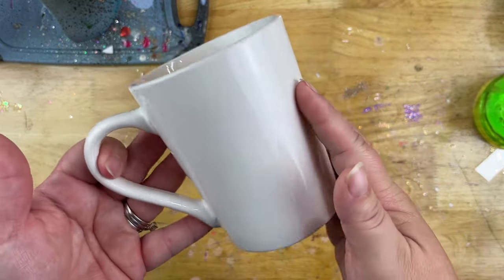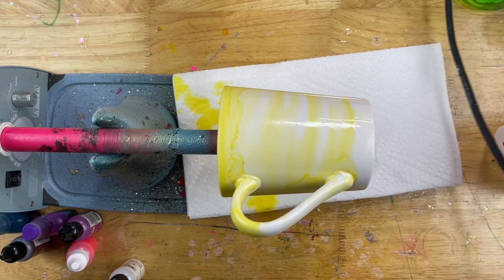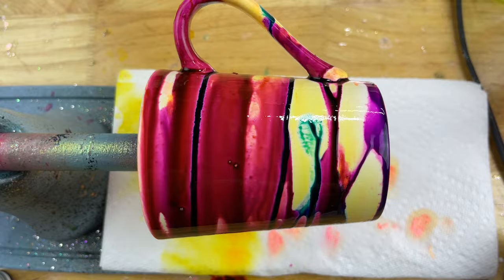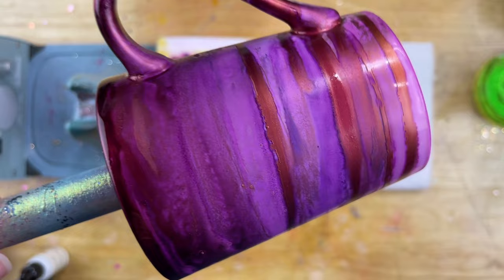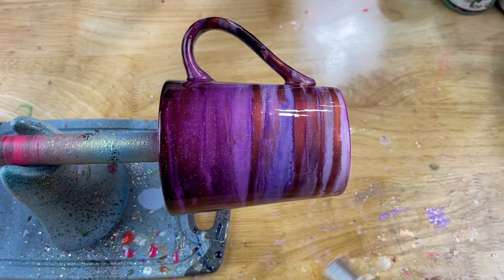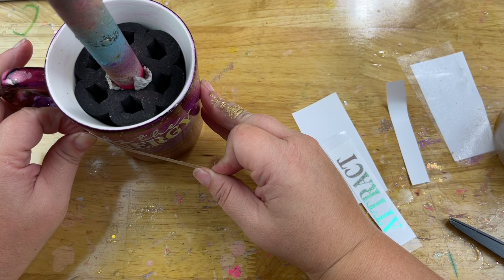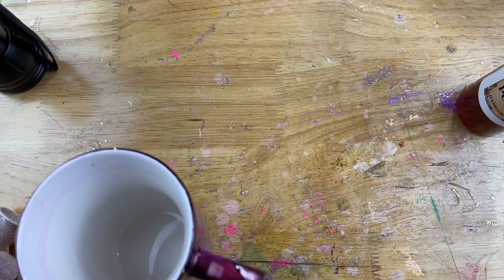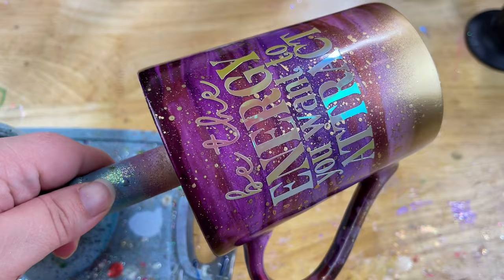156th VOATM | Decorating a Dollar Tree Coffee Mug with Inks and Glitter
I got a coffee mug from the Dollar Tree, let's see what we can make! Whether you take what I show you and duplicate it as is, or let it inspire you to create something that is completely your own, I know *you got this!*

*Thank you all for always being here and supporting my channel. I am forever grateful to be a part of your artistic journey! I want us all to succeed, push our limits, believe in ourselves, and do what we love.*

*Let’s Wake, Prep, and Slay all day!*

-Opal Vinyl is from this pack

-I could'nt find a single of the spray paint but I bought it at Home Depot. Link for referance

*My Favorite Tumbler Blank Companies*

*My Favorite Epoxys*